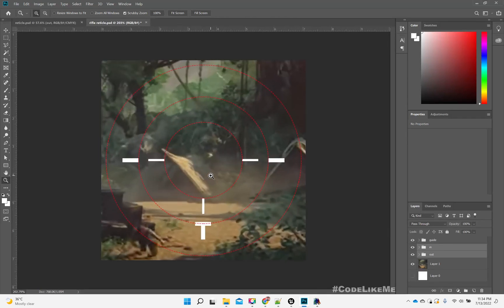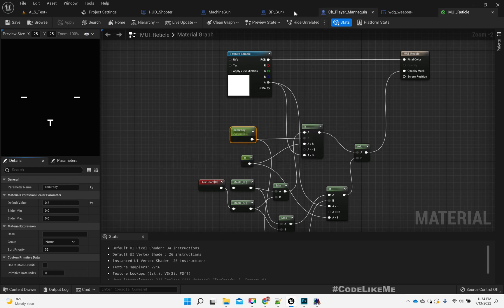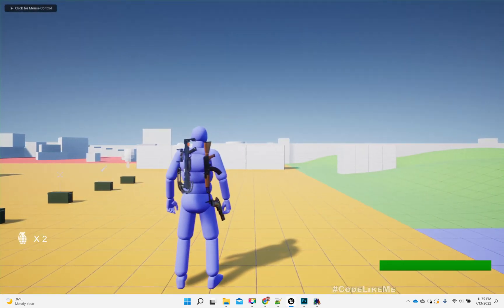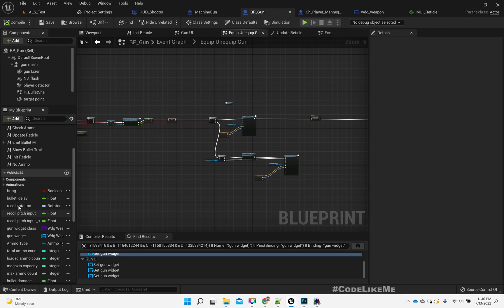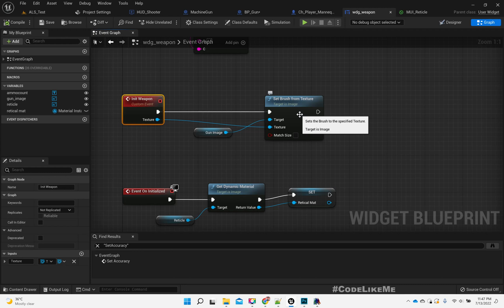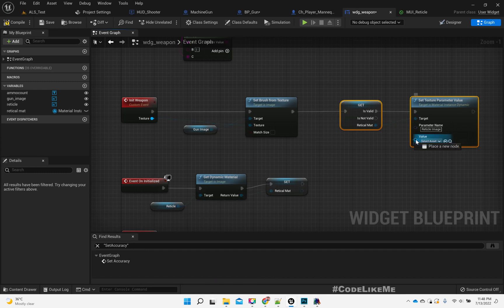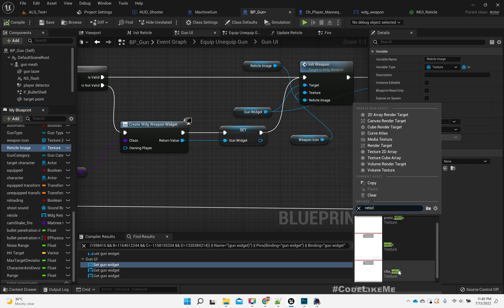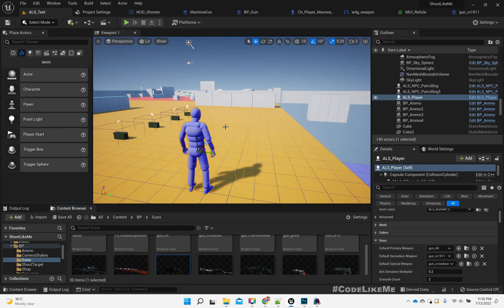Unreal Engine 5 - Different Reticles/Crosshairs (ALS #86)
This is episode 86 of the third-person shooter series based on Unreal Advanced Locomotion System.  Today, I am going to work on how to make variations for the reticle for different guns. Here, we are using the same widget for all the guns that include the gun related HUD elements and reticles. The widget will be implemented in such a way where the reticle and gun icon can be overridden for each different gun. Also, the reticle will change as we shoot to represent the reduction of accuracy due to gun recoil.